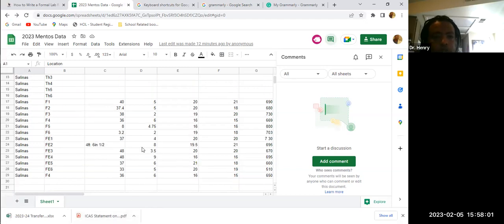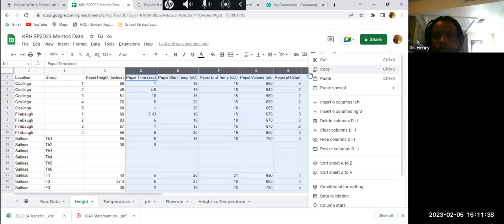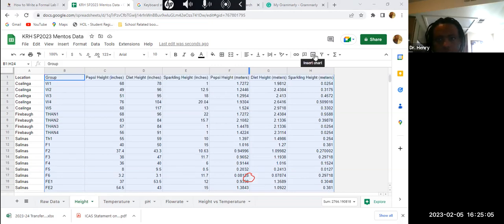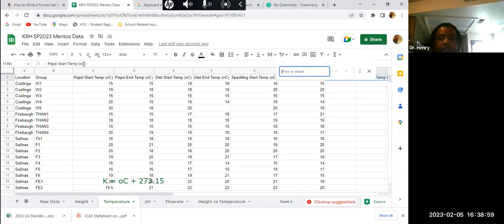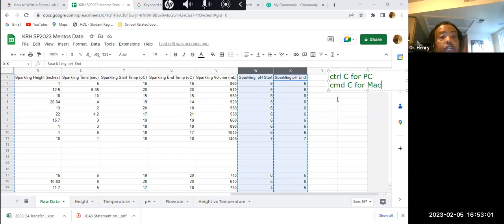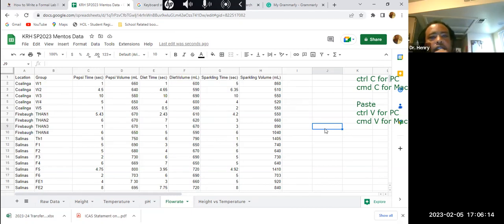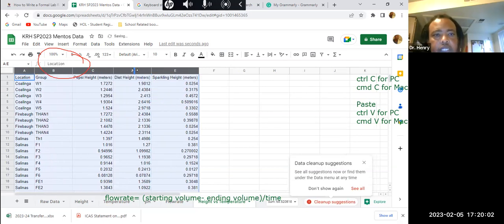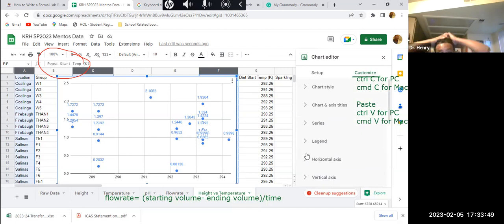Mentos Formal Lab Report Part I